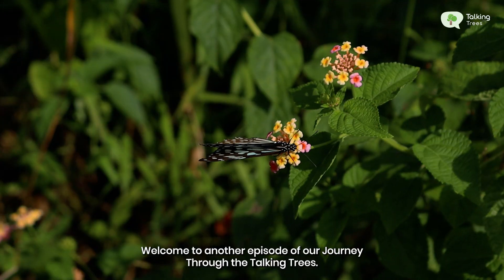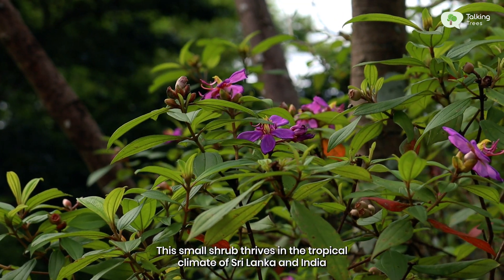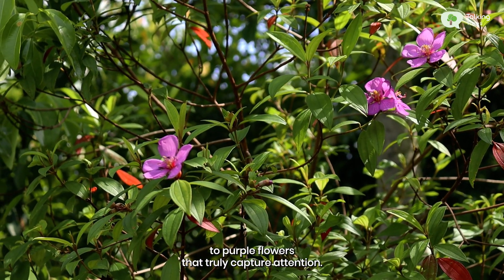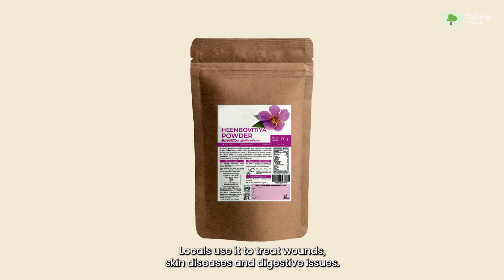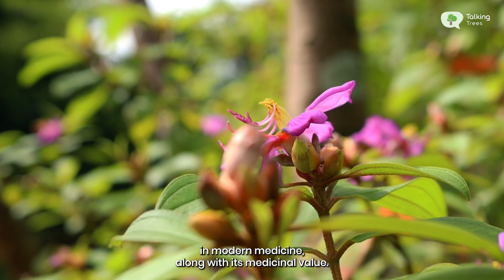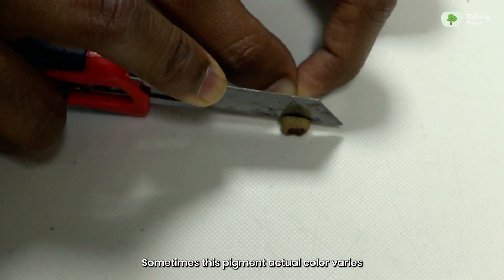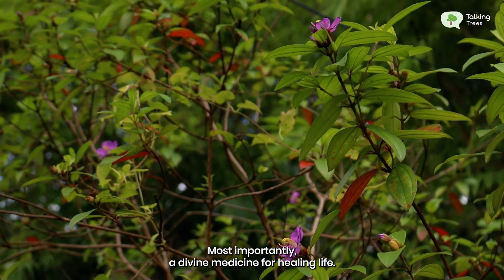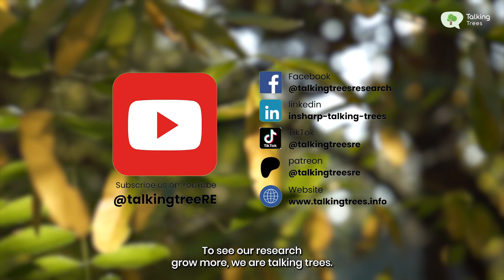The Mysteries of the Heen Bowitiya: Secrets Revealed!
This outstanding plant has many virtues, including the ornamental aspect, medicinal value and environmental role. Let’s look at Heen Bowitiya enjoying the beauty of amazing nature. 🌱💚